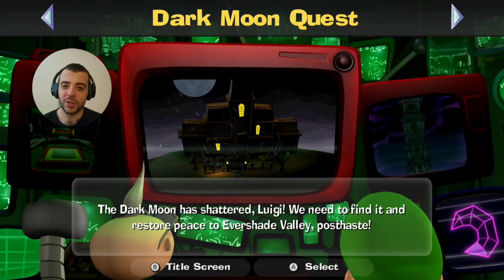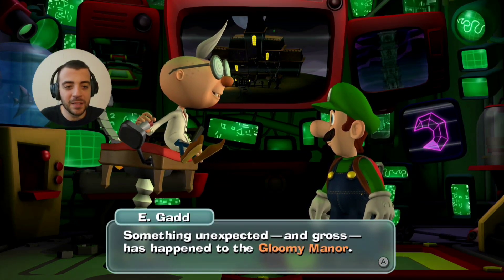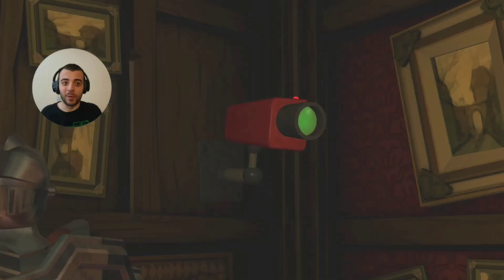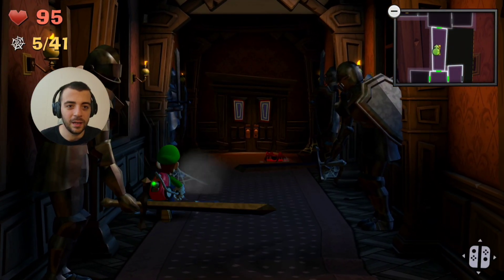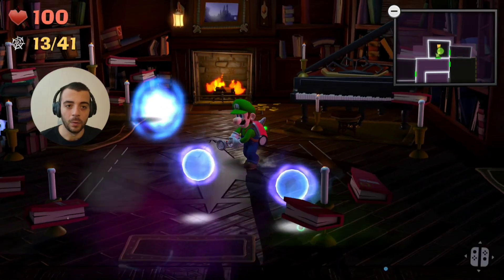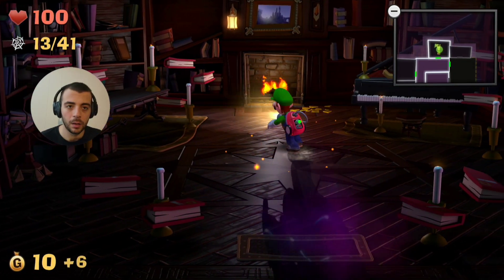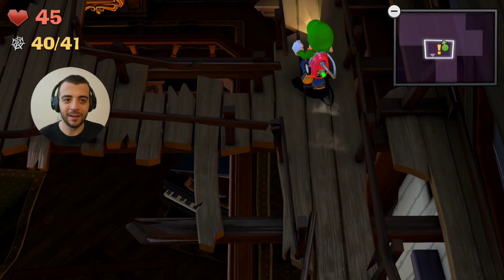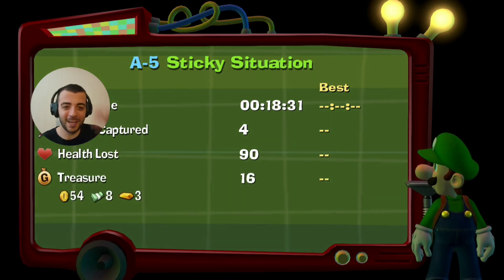What did I get myself into! - Luigi's Mansion 2 HD (Part 3)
Today I finish the Gloomy Manor in Luigi's Mansion 2 HD & face off against the first boss in the game.